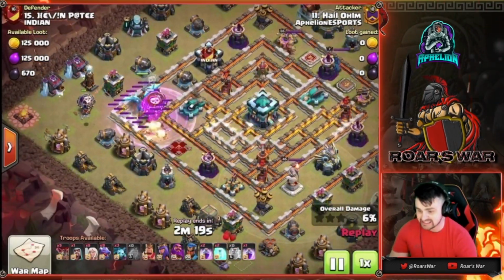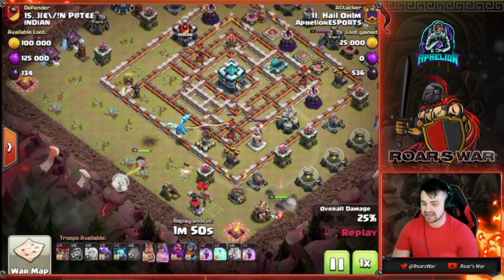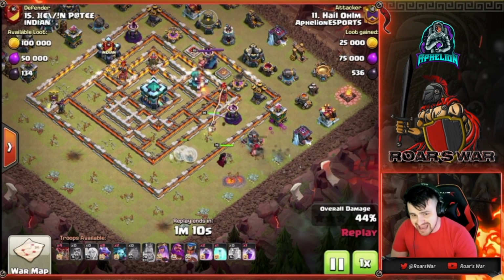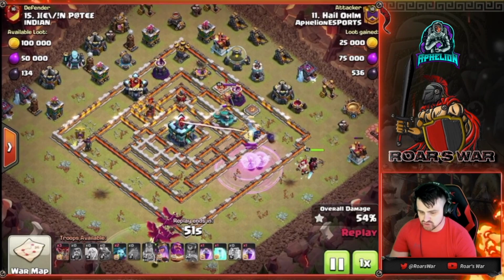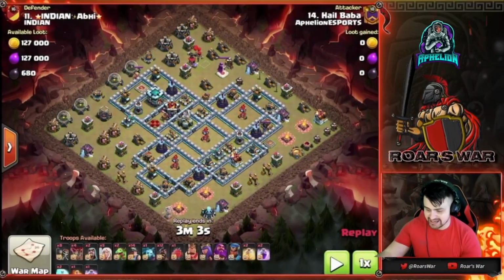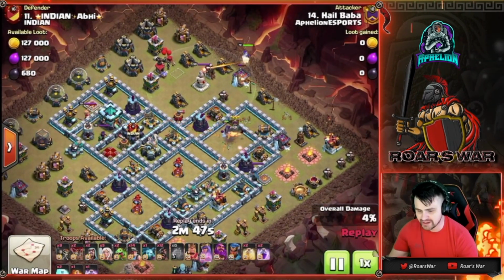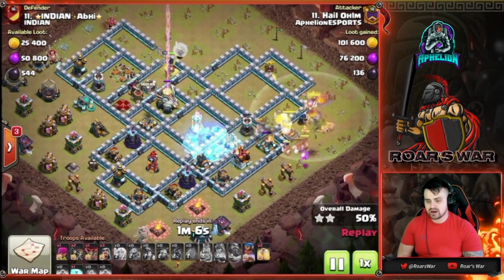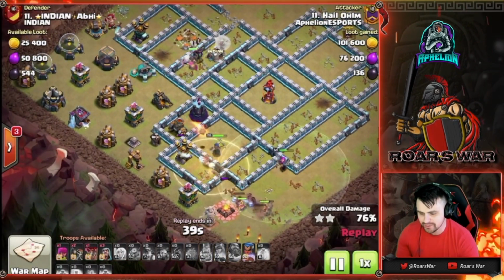How We Pulled In A Perfect War | Fix That Fail | Clash of Clans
Today we talk about how Aphelion eSports pulled in a perfect war. We discuss how important it is to fix that fail when looking for a 3 star.

like and leave a comment to let Roar know just what you're thinking.

                        ~Thank you Fam~